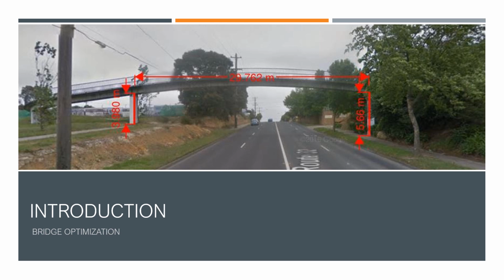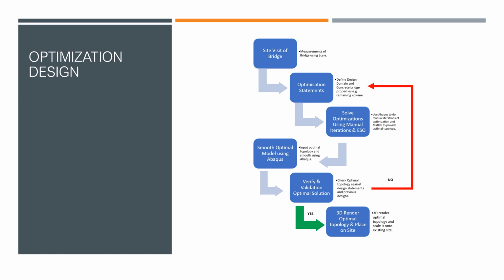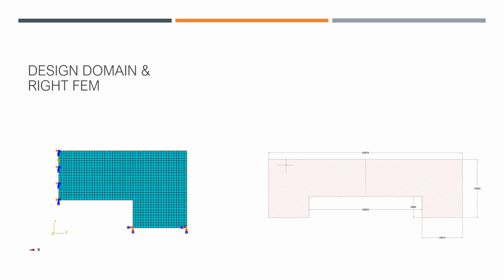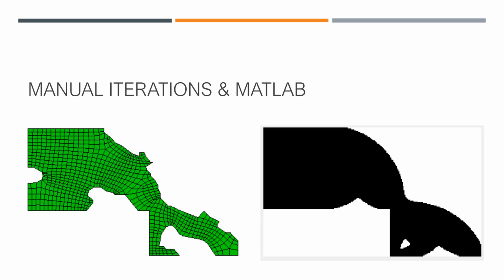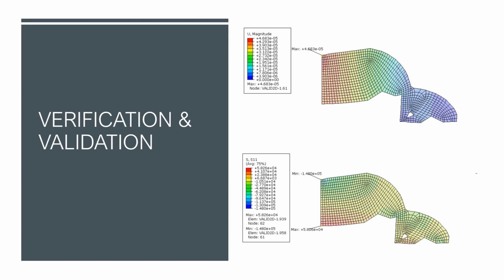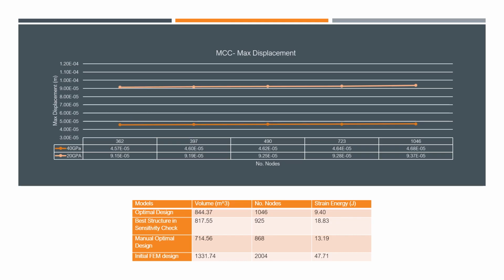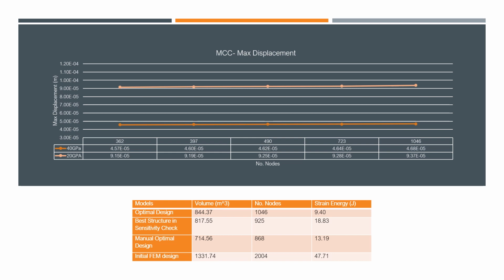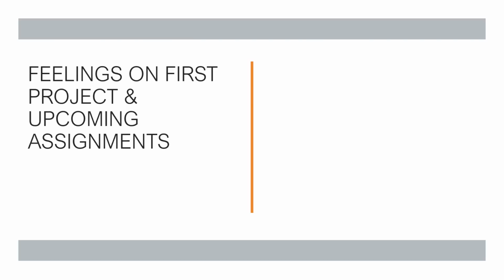Assignment 1 Bridge Optimization